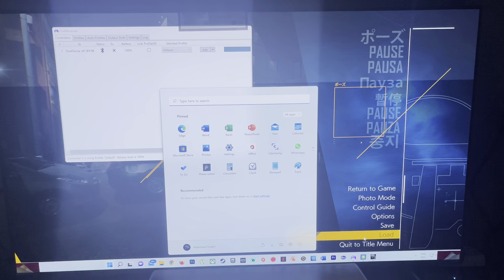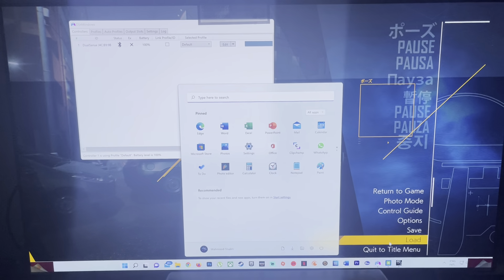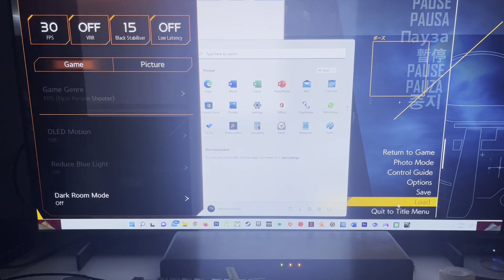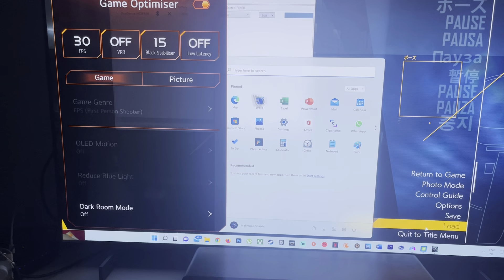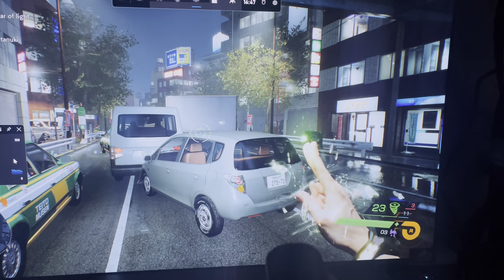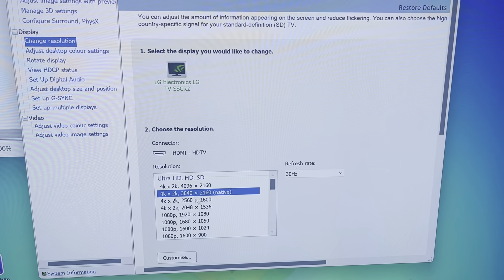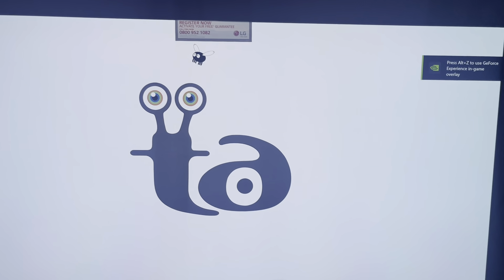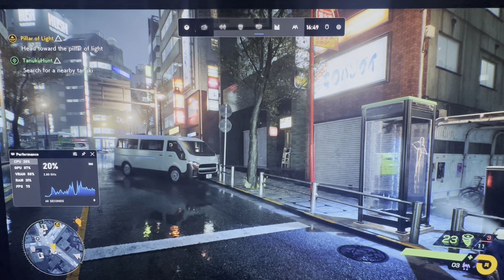LG C2 OLED PC 30 FPS Fix for Nvidia and AMD cards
In this video I give a simple solution to a 30 fps lock that I encountered when setting up my LG C2 OLED 42 inch. Even though the fix shown is just for Nvidia cards, it should work the same way with AMD Radeon software.

00:00 - Intro
03:20 - The Fix